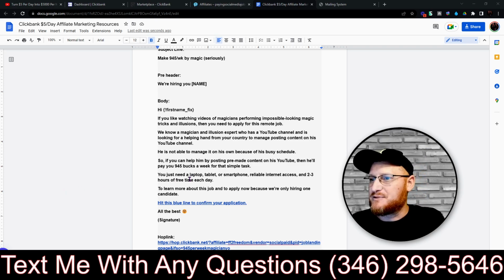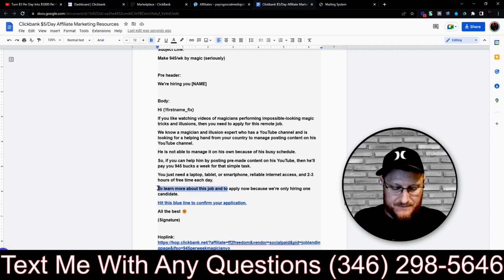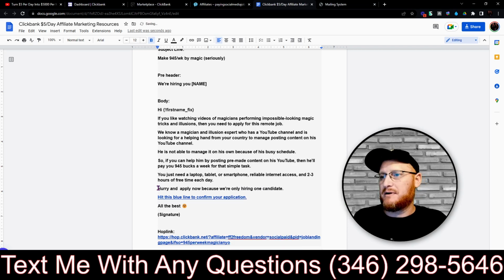The Best Way To Make Money On Clickbank As A Beginner In 2022: Step By Step (Day 8)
So if you are tired of your boss telling you what to do, living by someone else's rules, or just getting up before the crack of dawn, subscribe and join us by becoming a DIY Entrepreneur.

We create videos daily on topics like:
How To Make Fast Money
and More...

-John

INCOME DISCLAIMER: This website and the items it distributes contain business strategies, marketing methods, and other business advice that, regardless of my own results and experience, may not produce the same results (or any results) for you. John Artzberger, Freedominfoursteps.com, and From Failure To Freedom make absolutely no guarantee, expressed or implied, that by following the advice or content available from this website or video you will make any money or improve current profits, as there are several factors and variables that come into play regarding any given business. Primarily, results will depend on the nature of the product or business model, the conditions of the marketplace, the experience of the individual, and situations and elements that are beyond your control. As with any business endeavor, you assume all risk related to investment and money based on your own discretion and at your own potential expense.